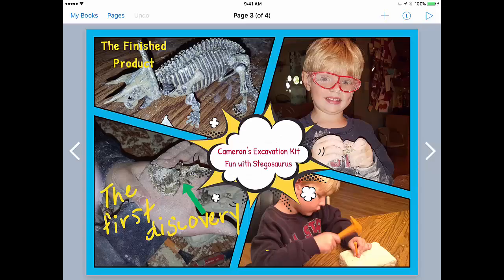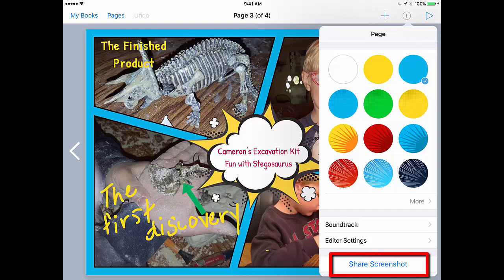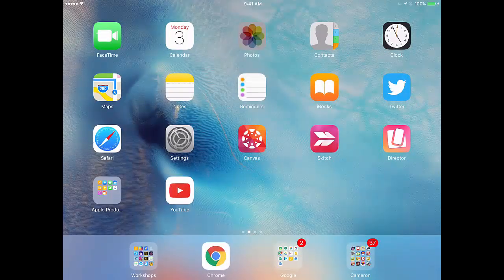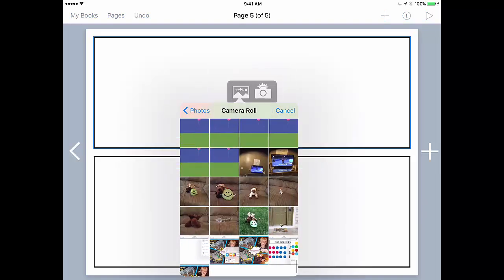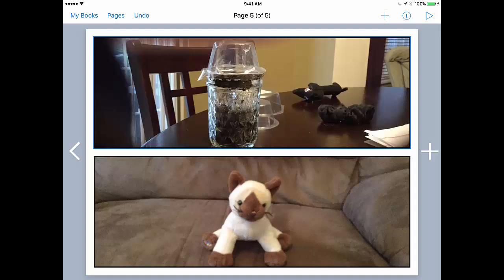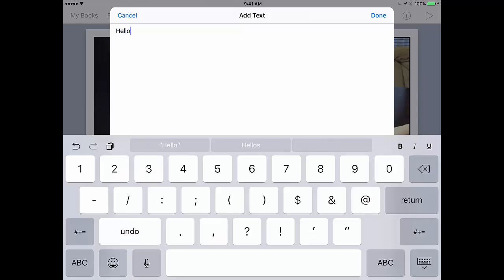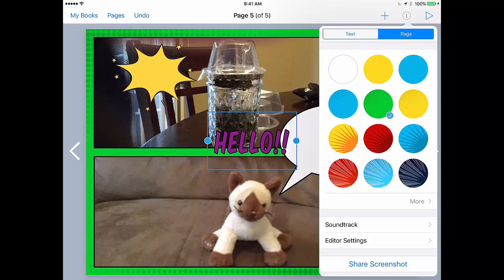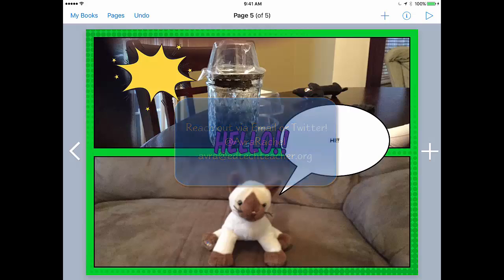Book Creator as an Image Creator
With the Share Screenshot function, Book Creator has become my go-to image creator lately!  In this video tutorial, I show you how to create a quick photo collage and export it out of Book Creator for use in other apps.